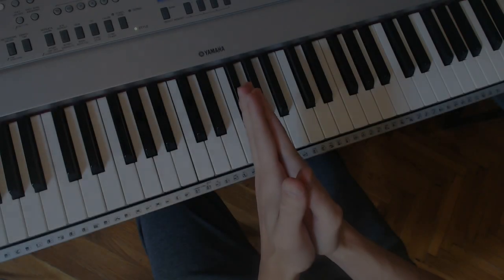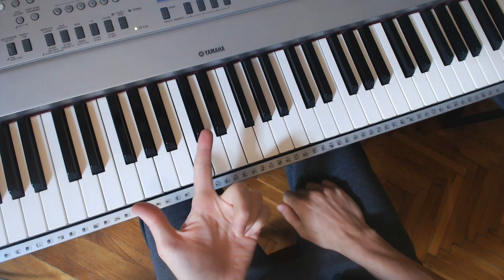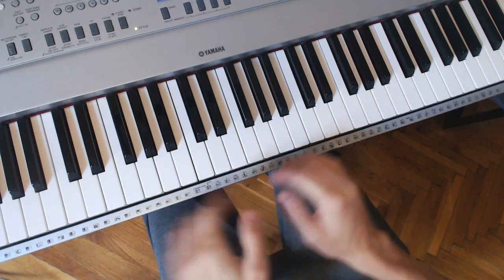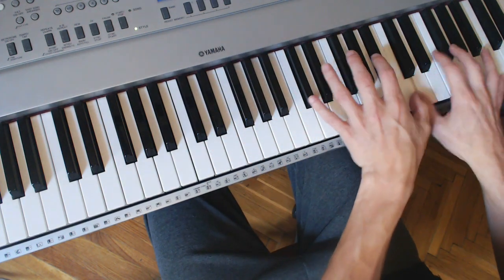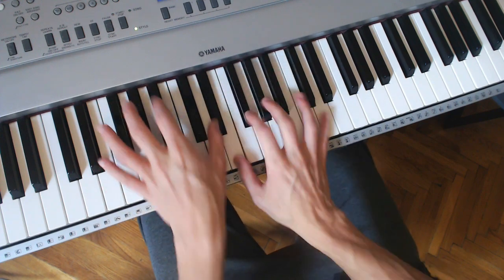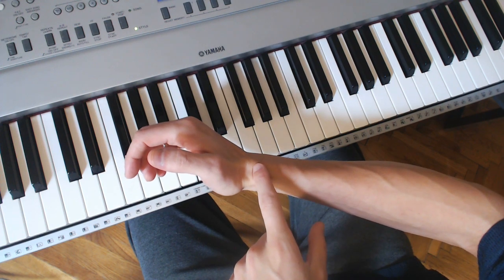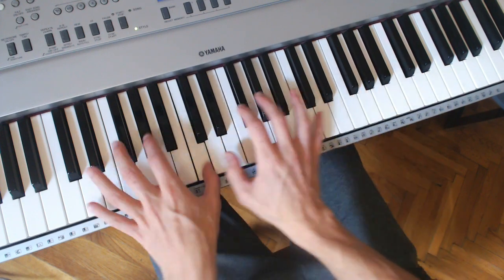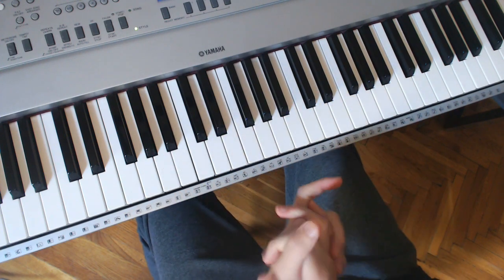Thumbs Up! | Fun Ideas for Neglected Thumbs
The thumb is often neglected in technical exercises, or thrown in as just another finger.  Shame.  The more you do thumb-only work, the more balanced your hand will become as a whole; you'll feel your other fingers become steadier and your touch should improve.  During these exercises, don't rush: aim for a consistent dynamics and tempo, watch your wrists be lose and observe how the other fingers will eventually settle and behave themselves.
Of course you can do this with other fingers but this is about the thumb and giving the other fingers a chance to settle.  The thumb is underused and neglected so that's why i wanted to give it the attention it deserves.  I hope you will too!